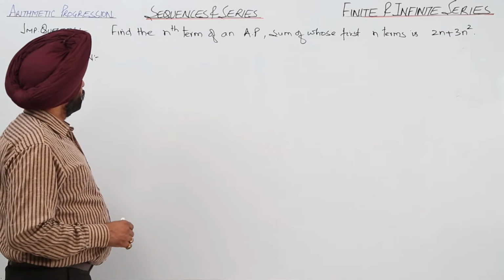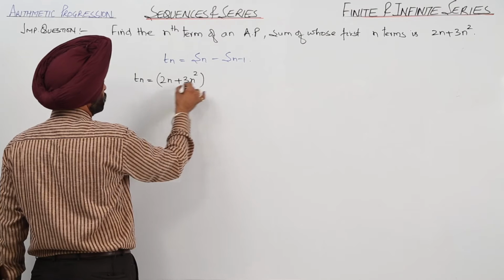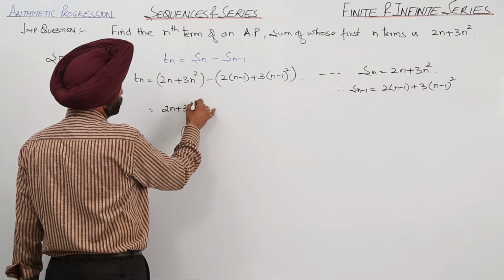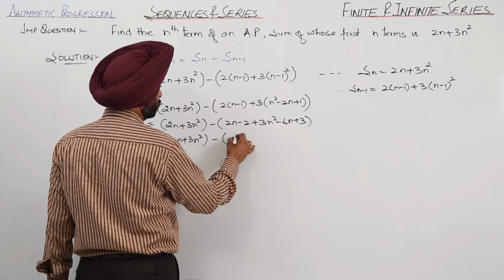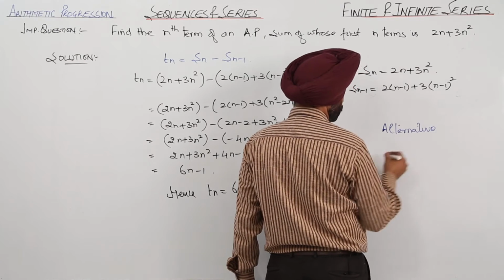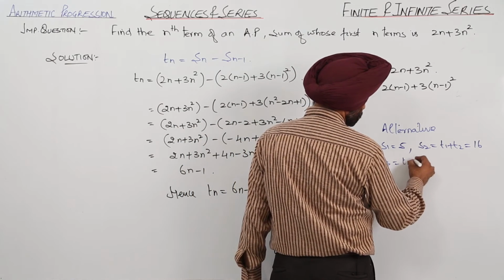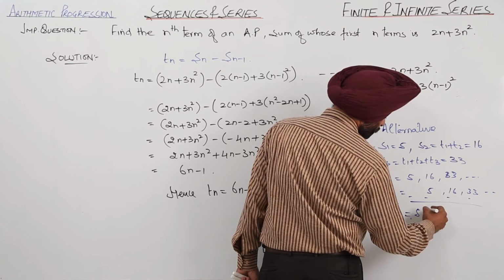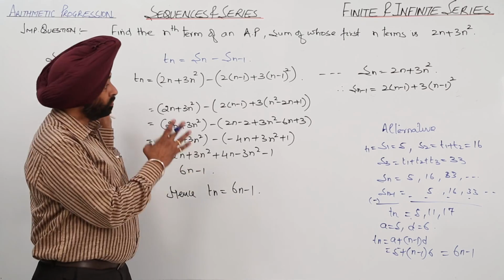Best CBSE Free CLASS 11 Lectures l SEQUENCE l SERIES l AP l Important Question l Lecture 21